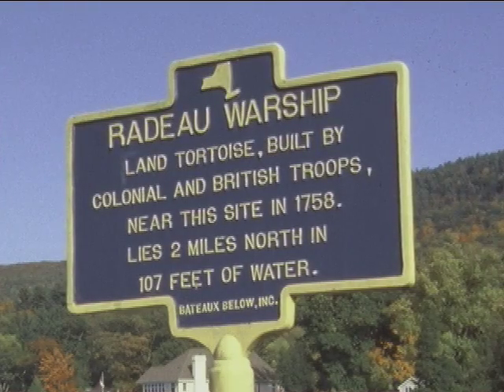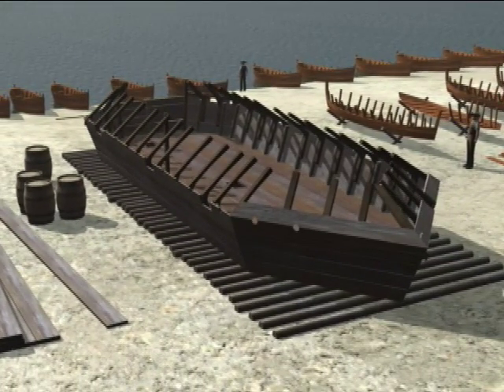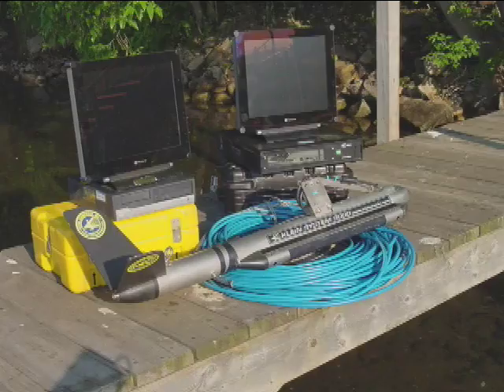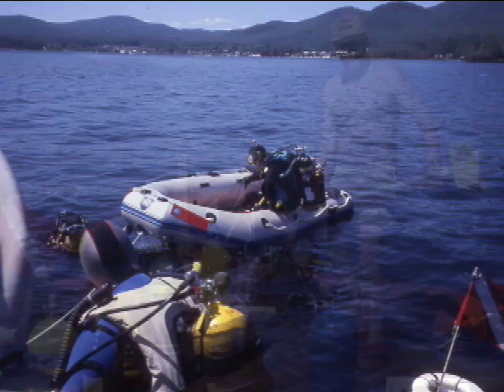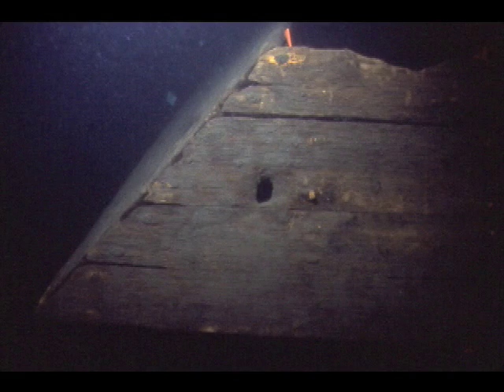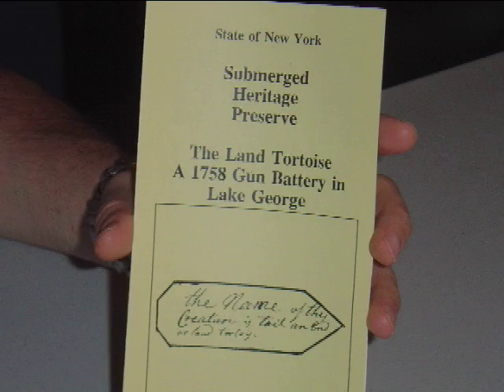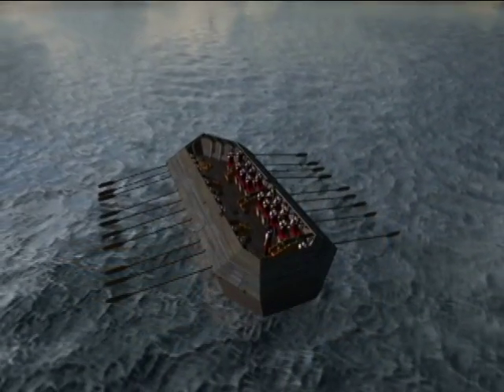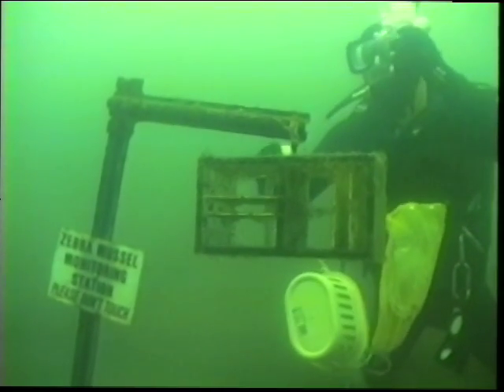THE LOST RADEAU